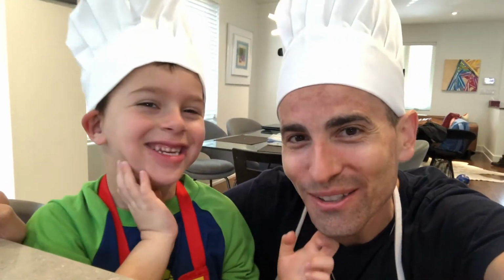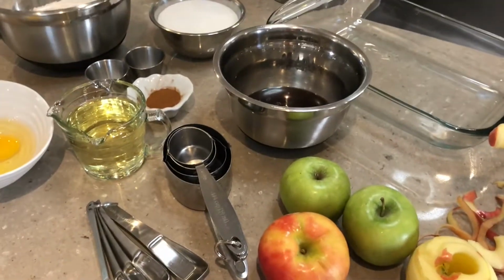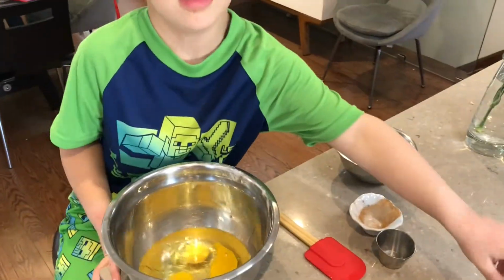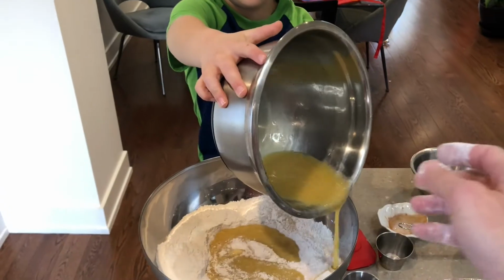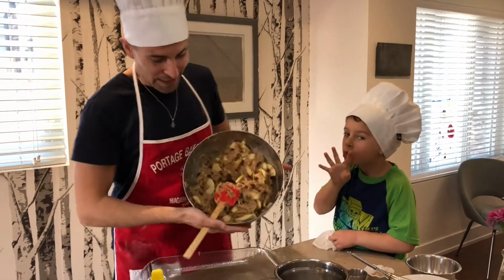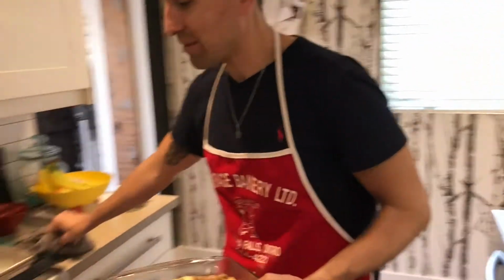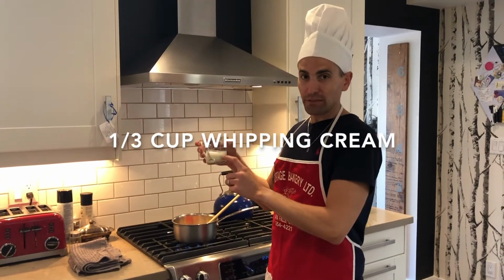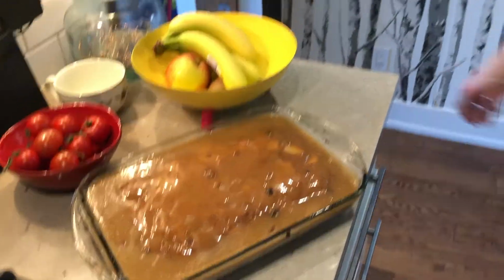Apple Cake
If you are a fan of cake, apples and caramel then look no further! This has to be honestly one of the best cake recipes I have ever made.

We originally made this for Rosh Hashanah last year, and have been making it at least once a month ever since! Just watch out, because you will end up eating the whole thing yourself!!

Ok here’s the recipe:

Ingredients

3 cups all purpose flour
2 cups sugar
1 teaspoon baking soda
1/2 teaspoon salt
1 tablespoon cinnamon
1 cup raisins rehydrated in 1/2 cup apple juice
2 teaspoons vanilla extract
1 cup vegetable (or canola) oil
3 eggs
3-4 apples of your choice (peeled and cored)

Caramel Glaze Topping
1 cup packed brown sugar
1/4 cup butter, cubed
1/3 cup whipping cream

Directions
1. Preheat your oven to 350F and grease a 9x13 baking dish with non stick oil spray.
3. Place all the dry ingredients in a bowl and sift together. Set aside.
4. Drain the raisins and add them to the bowl with apples.
5. In another bowl, add the apple juice, vanilla, oil, eggs.
6. Add the apple/raisins to the mixed egg mixture.
7. Add the wet mixture to the flour mixture, and stir until well combined. Spread batter into baking dish and bake for 45-50 min.

To make the glaze: stir all ingredients in a saucepan over med heat. Cook and stir until bubbly and all sugar is dissolved. Cool slightly and drizzle over warm cake.